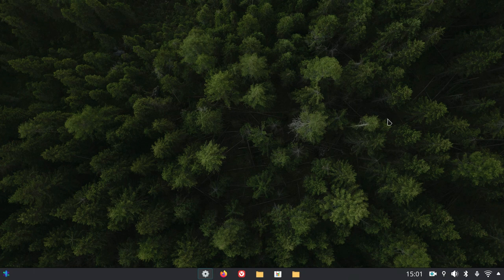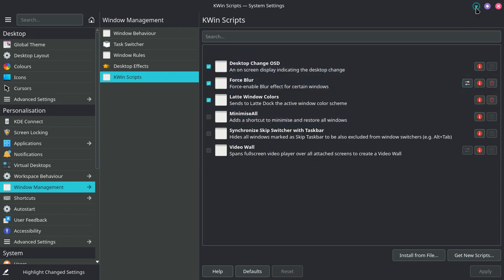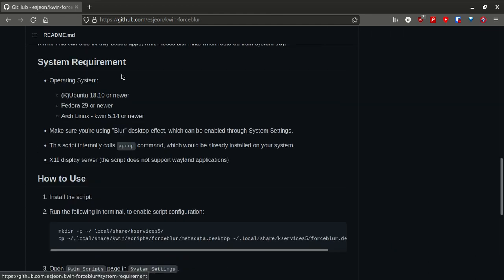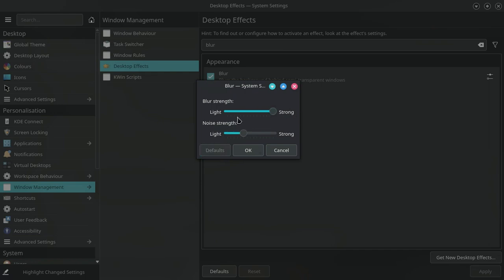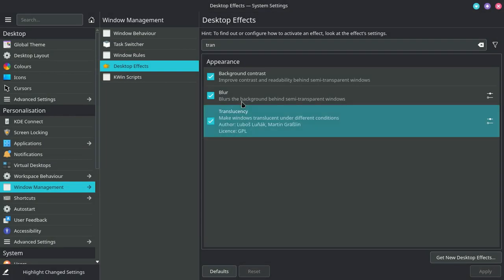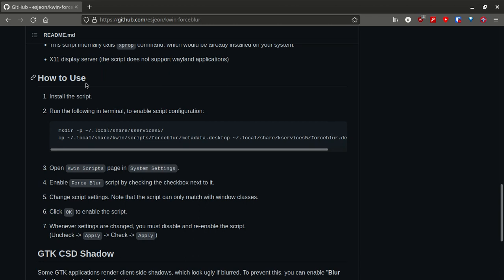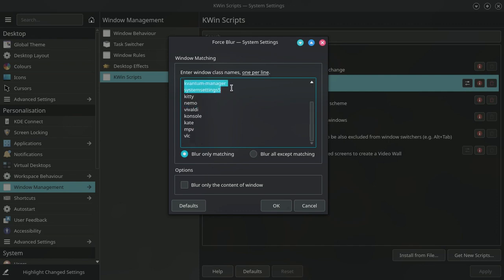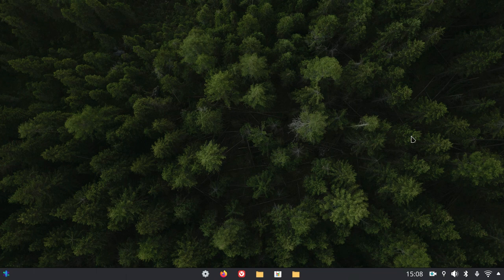How to Use Blur Effects on KDE Plasma Desktop 2023